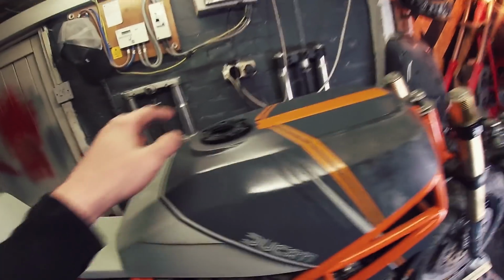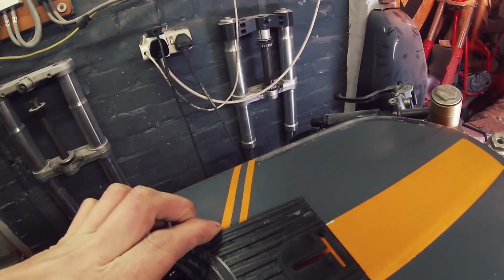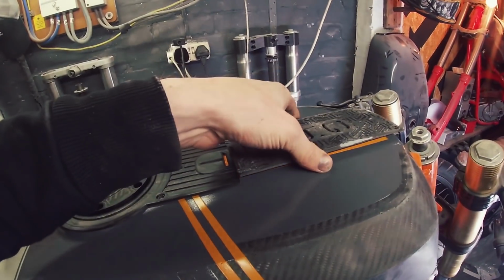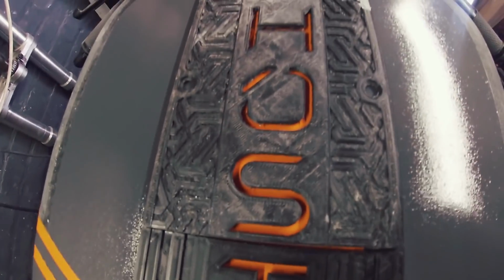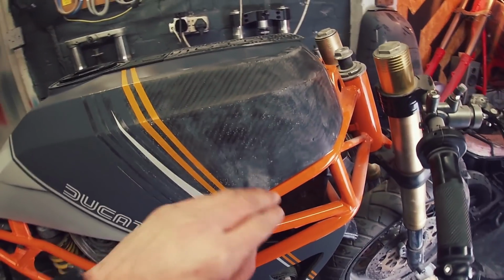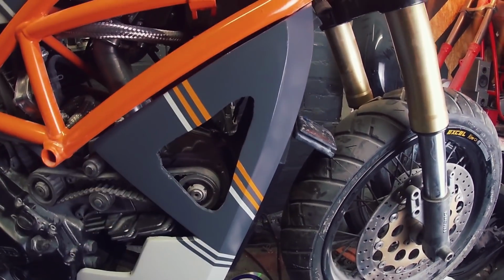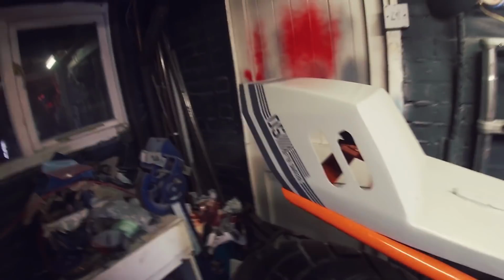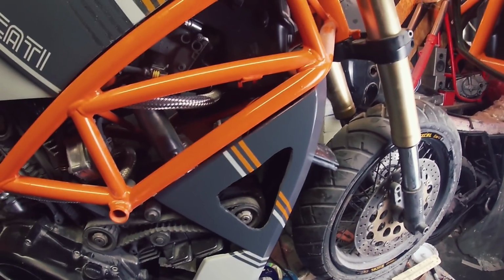Ducati Monster Cafe Racer Part 36 - Painting the body and design reveal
Today on the Ducati Monster Cafe Racer project painting the whole body and revealing the paint design for the whole bike.